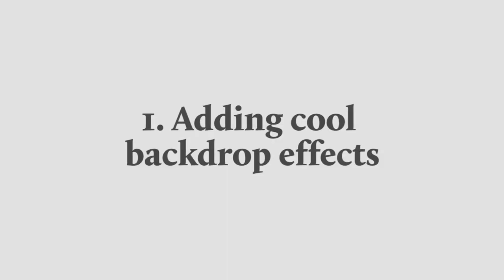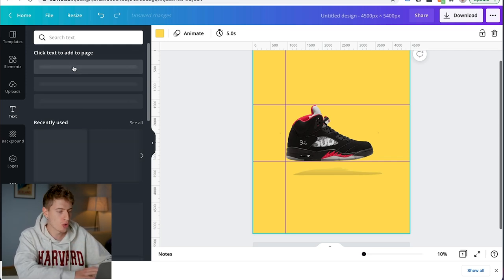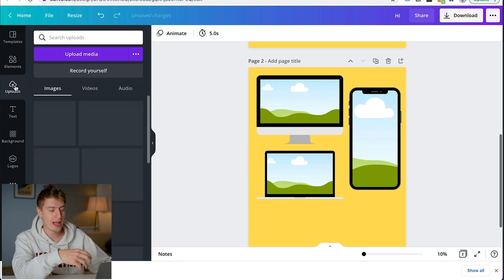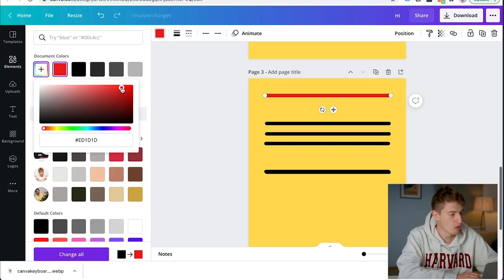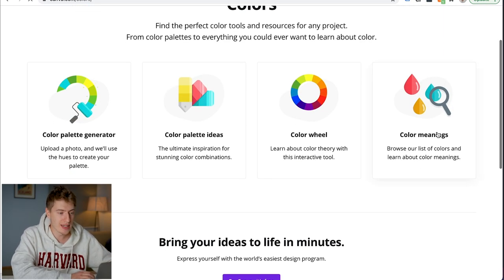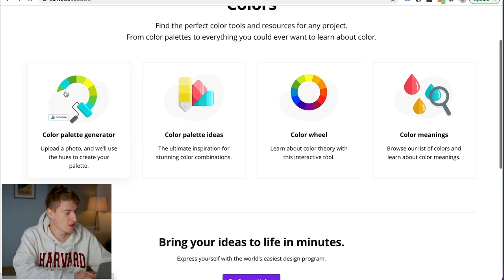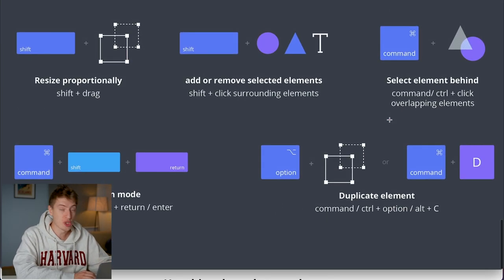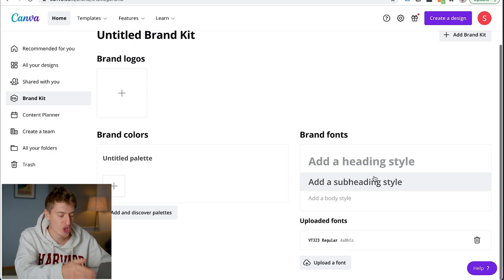Canva: 10 Things You NEED To Be Doing NOW + Pro Subscription Giveaway!